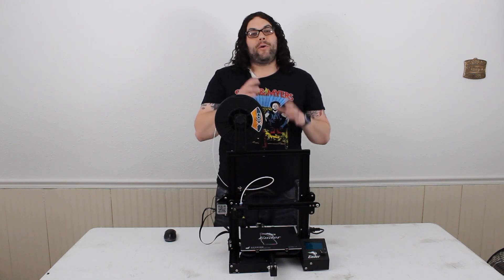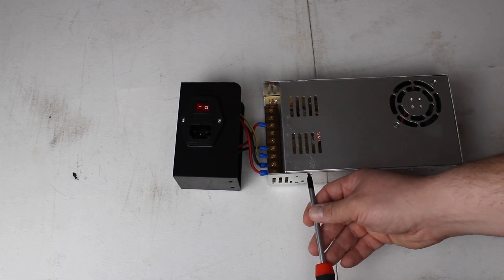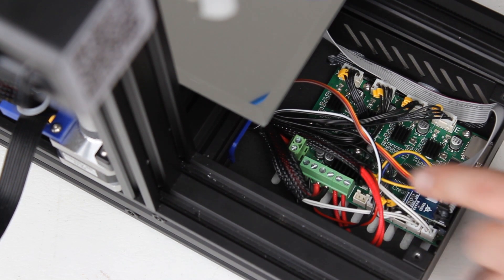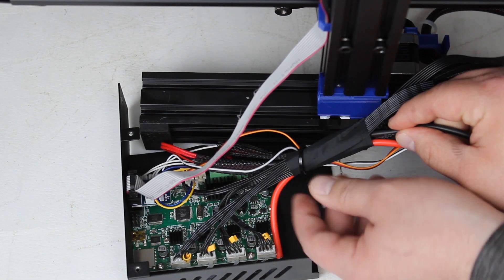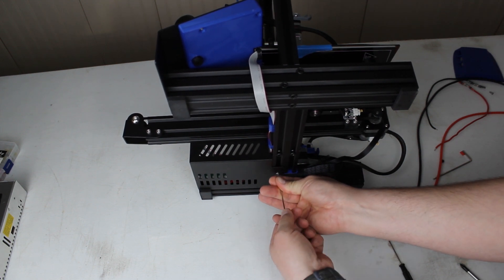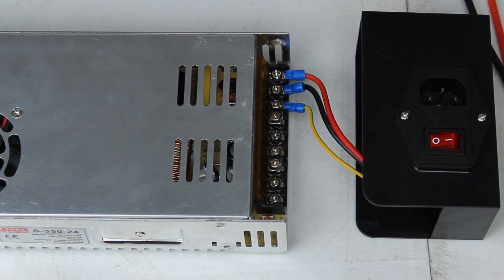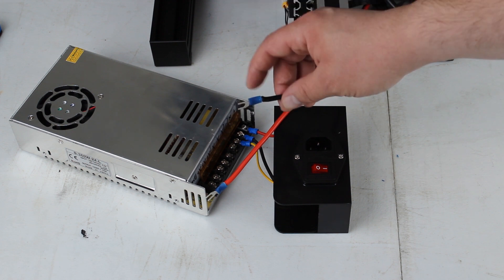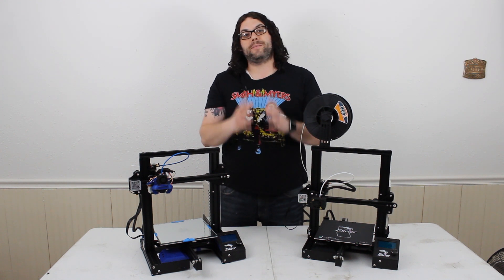Replacing the XT60 Connectors with new wires on the Ender 3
In this video we will go over completely replacing the XT60 Connectors with Brand New 12 Gauge Silicone wire. I took the video down and re filmed it using the fork connectors into the PSU.

Ender 3 Cable Protector - May be different for the Pro

Credits